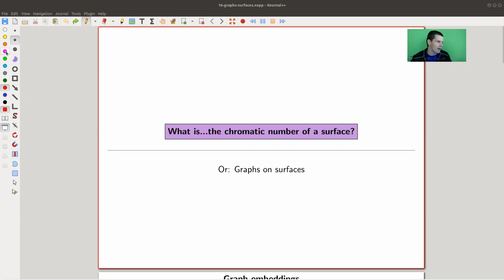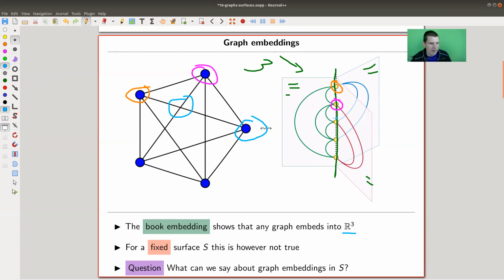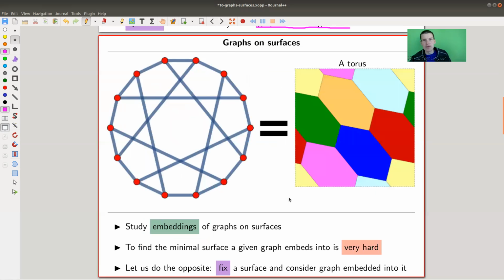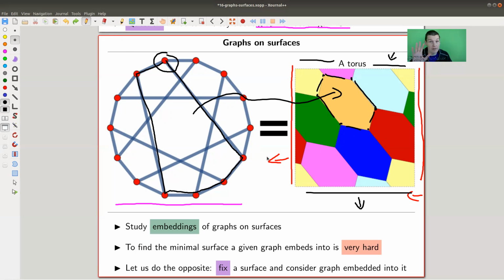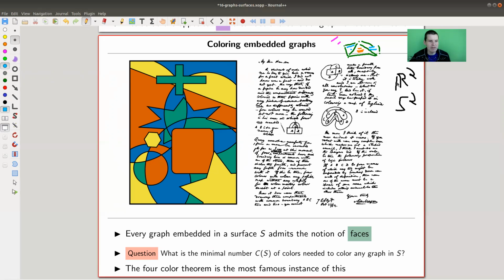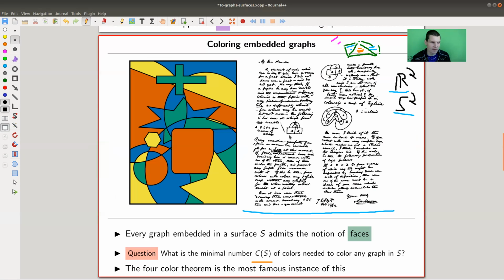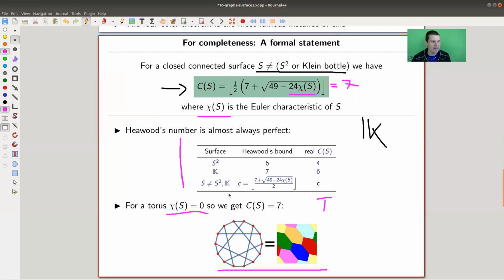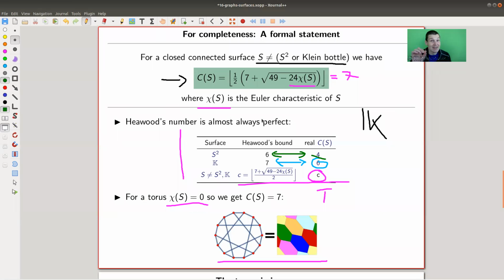What is...the chromatic number of a surface?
Goal.

This time.
What is...the chromatic number of a surface? Or: Graphs on surfaces.

Slides.

Thumbnail.

Geometric topology.

Concepts in geometric topology.

Applications of geometric topology.

Surfaces plus examples.

Topological graph theory.

Heawood theorem.

Pictures used.

KnotAtlas.

SnapPy.

Mathematica.

SageMath.